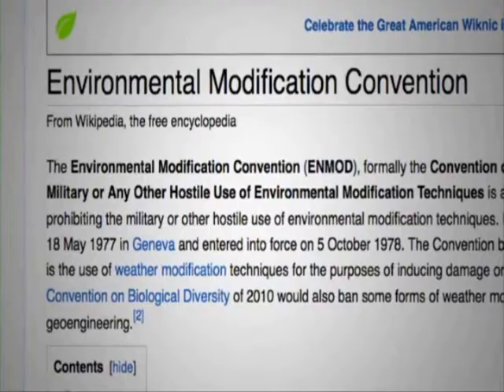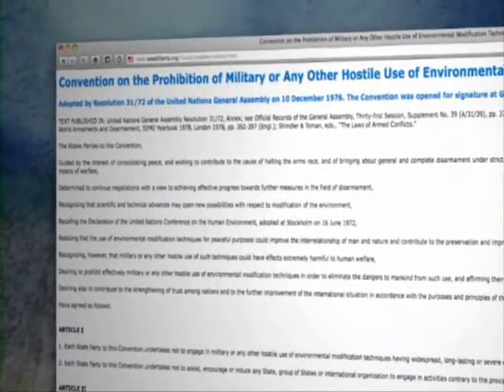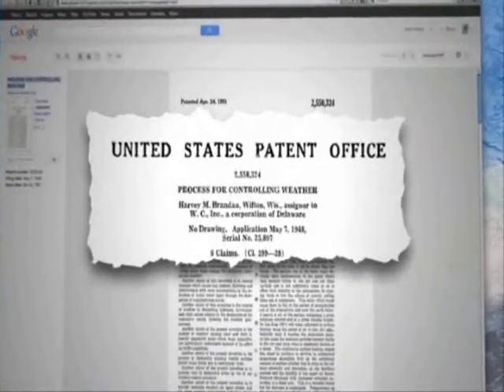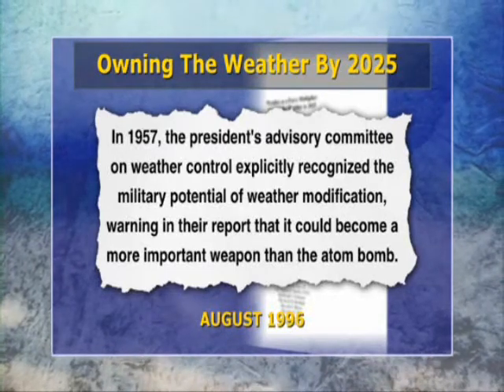Why in the World are they Storming?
Weather control is an old technology. It has been out in the open and devastatingly effective for profit and population control.